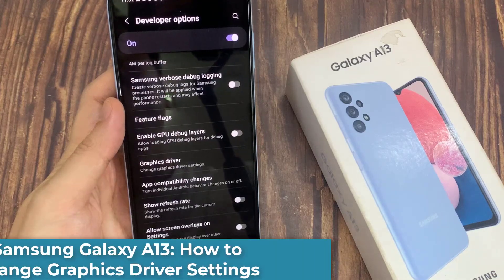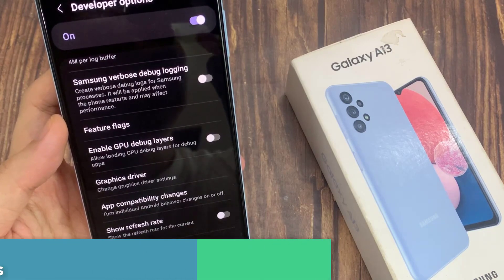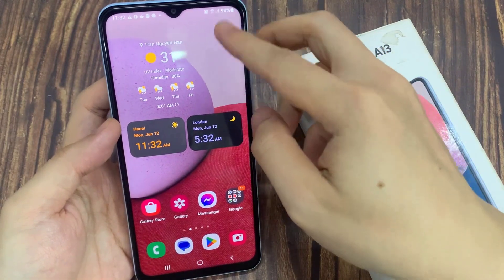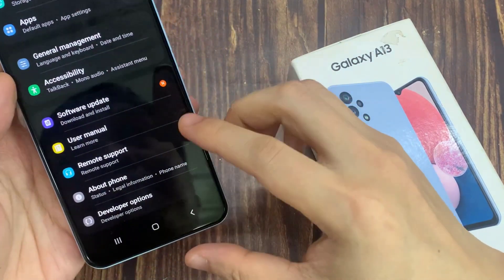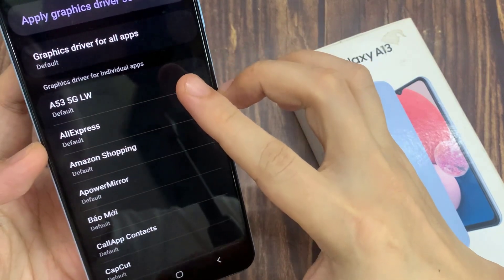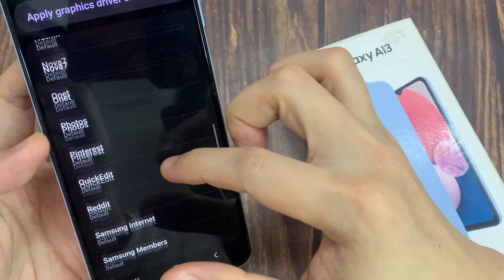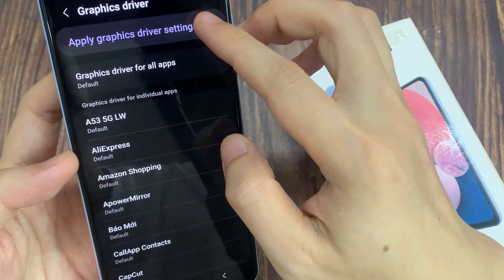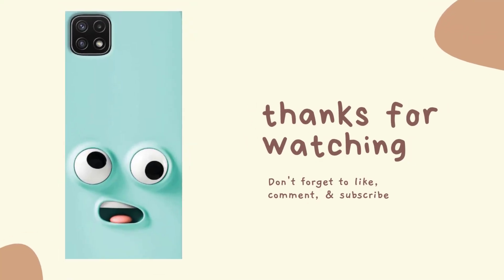Samsung Galaxy A13: How to Change Graphics Driver Settings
Learn how you can change the graphics driver settings on the Samsung Galaxy A13.